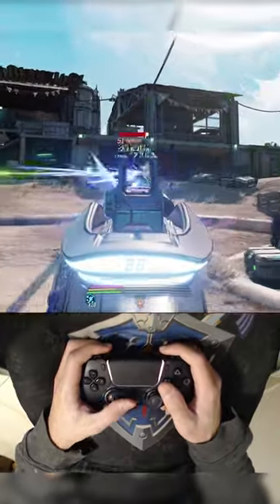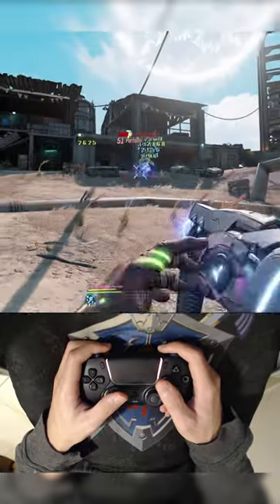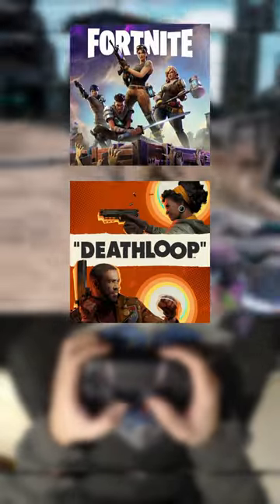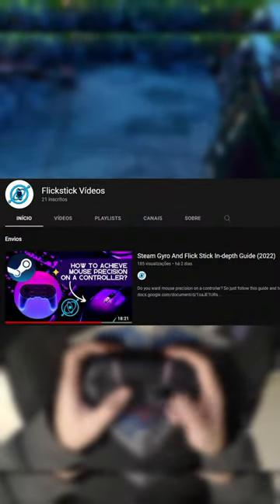This is What Borderlands 3 Looks Like with Motion Controls...